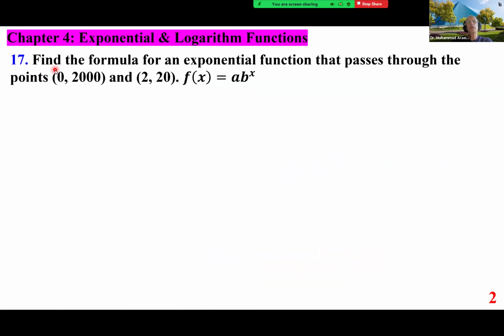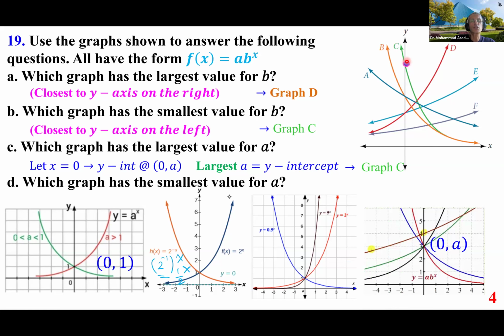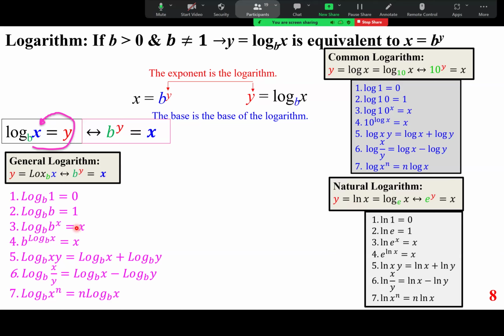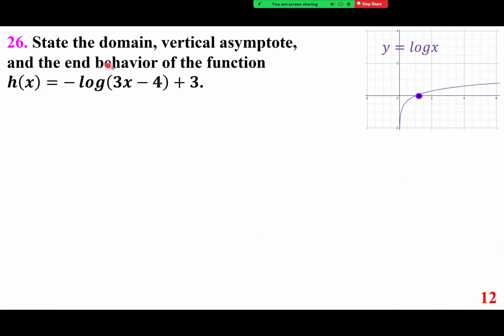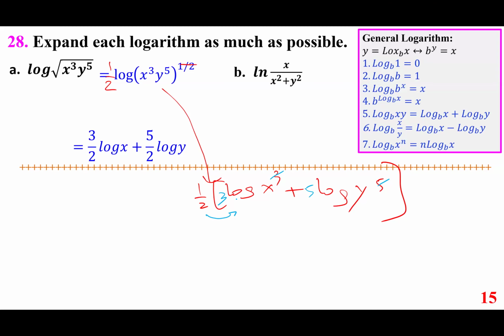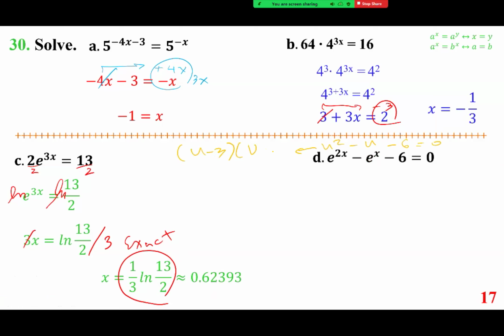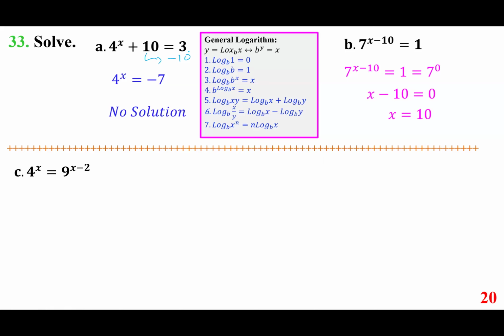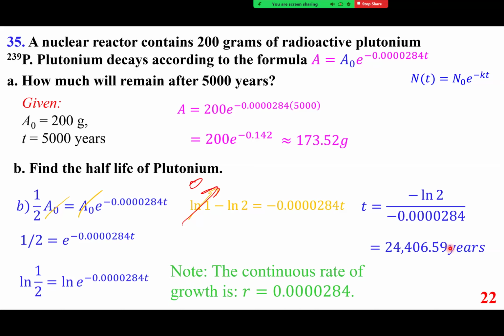2024 Fall PreCalc Module 2 Chapter 4 Log & Exponential Funcctions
2024 Fall PreCalc Module 2 Chapter 4 Log & Exponential Funcctions